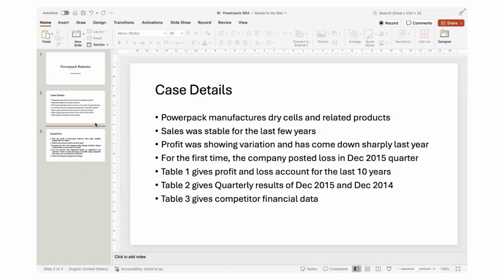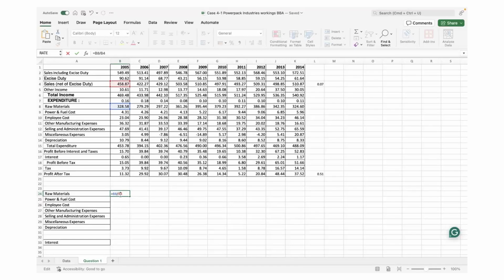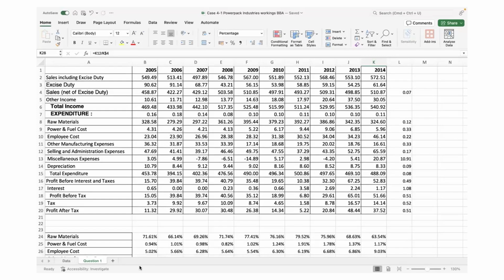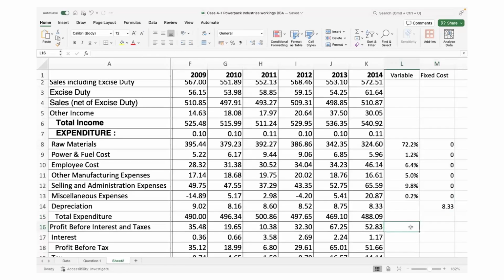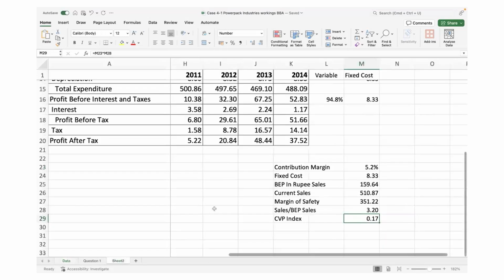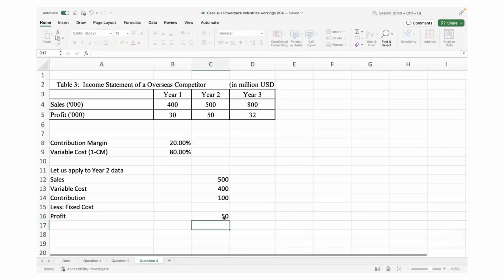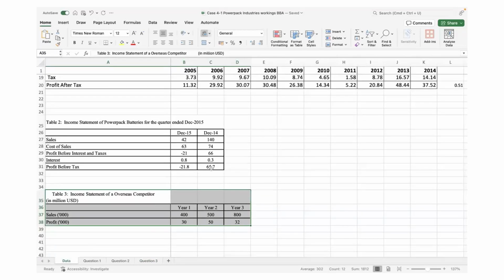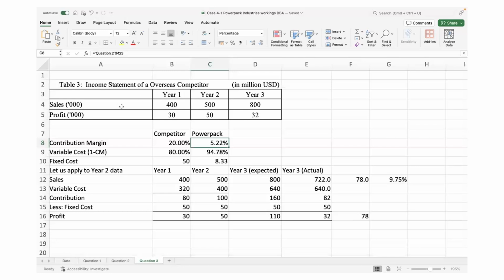MA M03 Case Study